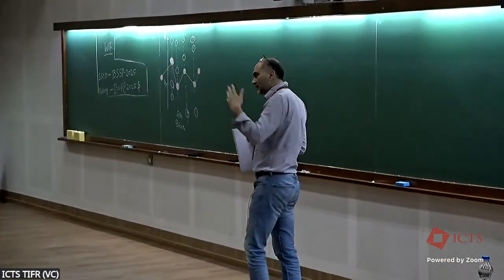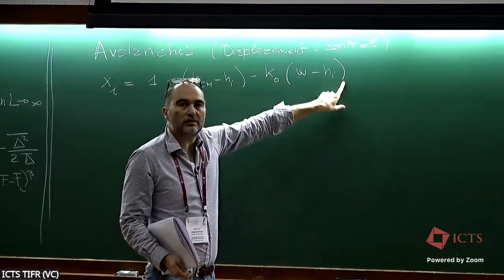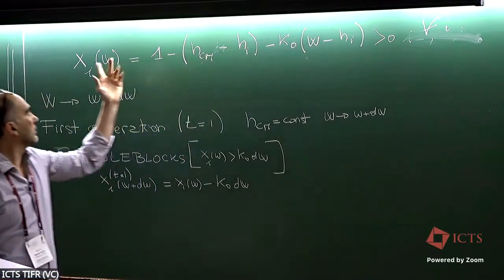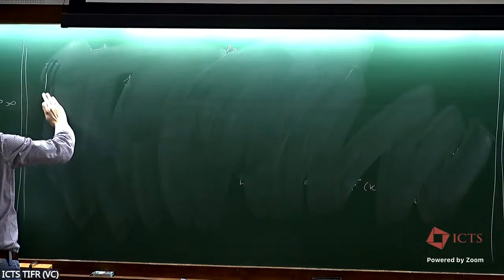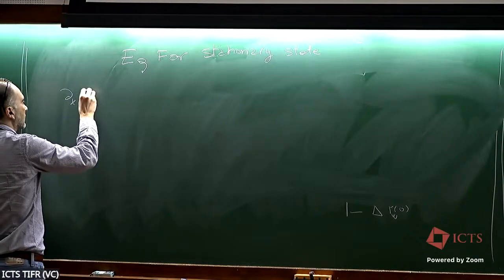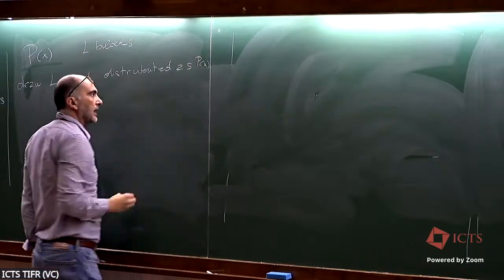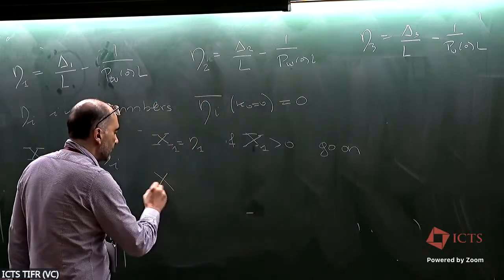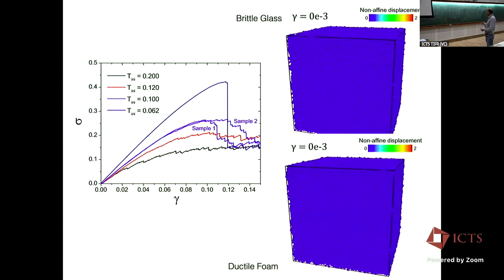Disordered Systems: Statics and Dynamics (Lecture 5) by Alberto Rosso